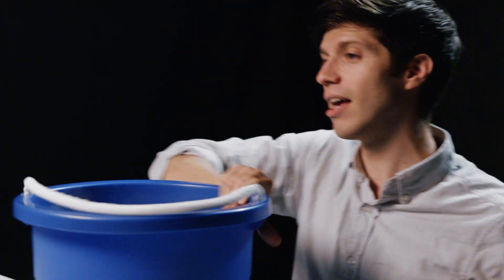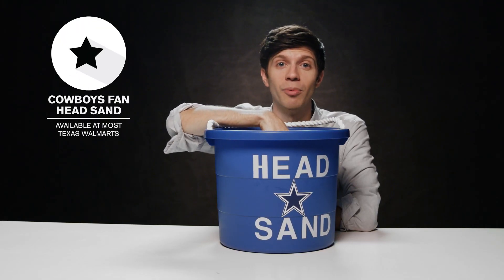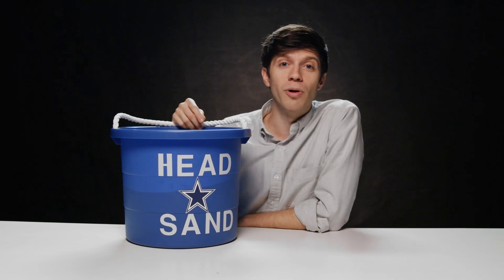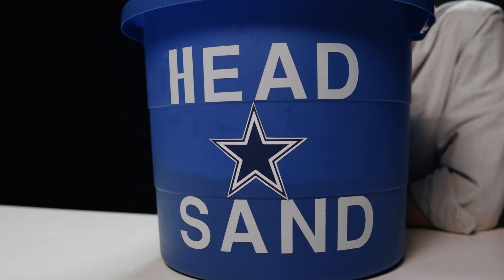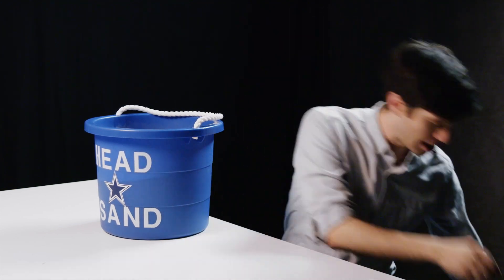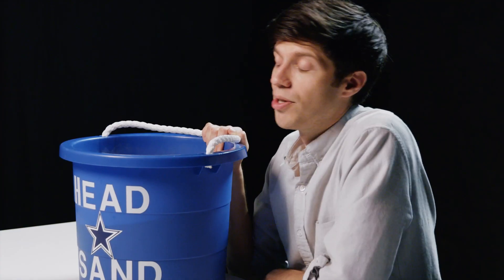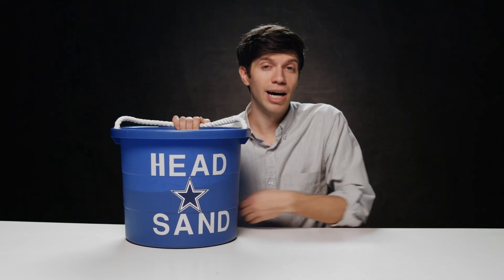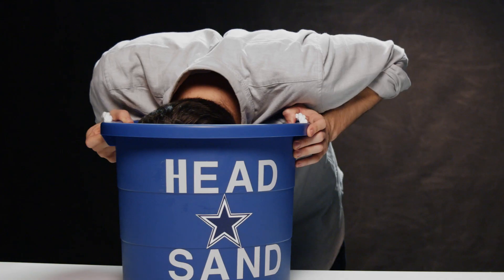Sand For Cowboys Fans to Bury Their Head In | The Kicker Gift Guide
This is a bucket of sand you can bury your head in so you don't have to think about Jerry Jones and all the morally irredeemable parts of being a Cowboys fan.

The Kicker Gift Guide reviews sports merch and recommends what to buy your friends and family for the holidays.

The Kicker: For Fans. For Fun.

Cast:
HOST: Matt Starr

CREW:
SENIOR PRODUCER Caitlin Smith
DIRECTOR Cole Patterson
WRITER Zack Phillips
WRITER Conor Armor
WRITER David Ingber
PRODUCER Jamie Rasmussen
PROD. CO. Brandon Zingone
DP Cory Dross
AC/CAM OP Alyssa Faden
SOUND Alessandro Altman
INTERN Forest Cummings-Taylor
INTERN Caitlin Lawrie
INTERN Jordan Dalmedo